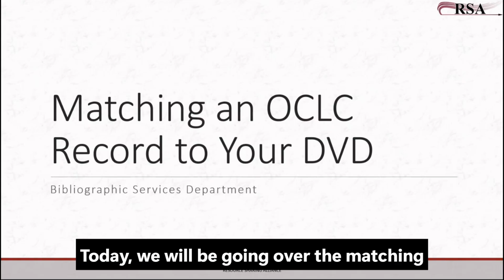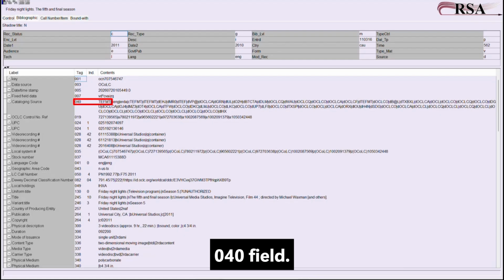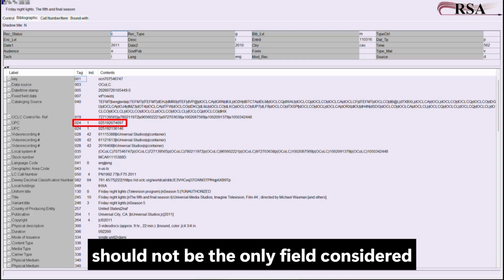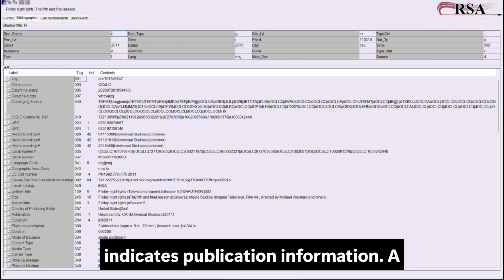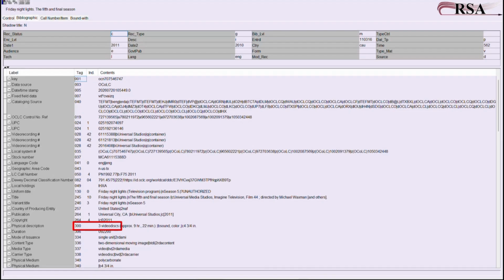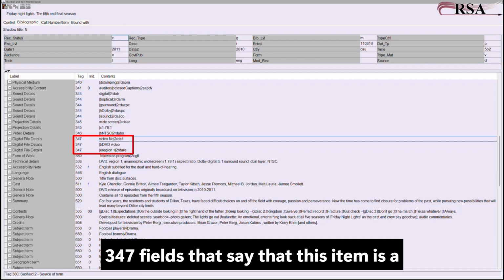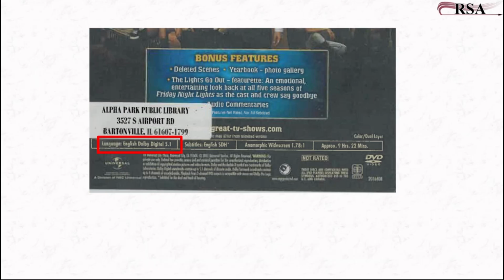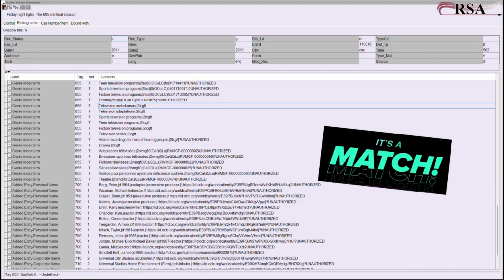Matching an OCLC Record to Your DVD